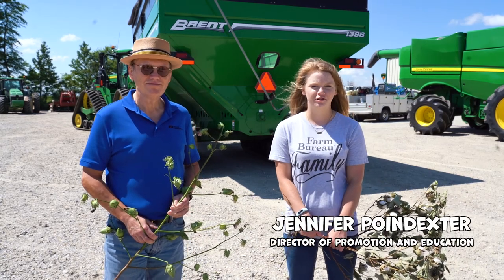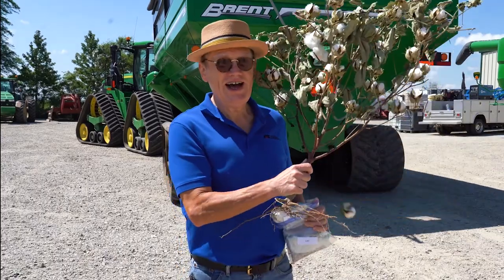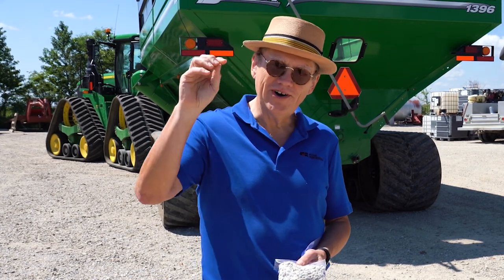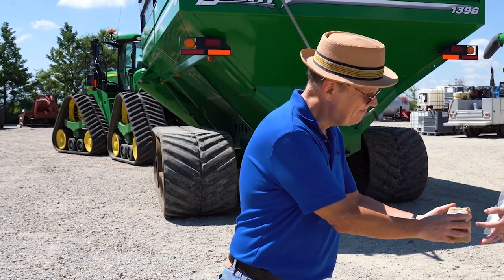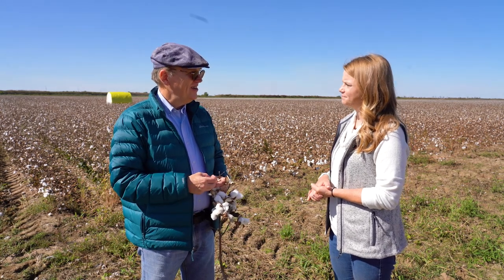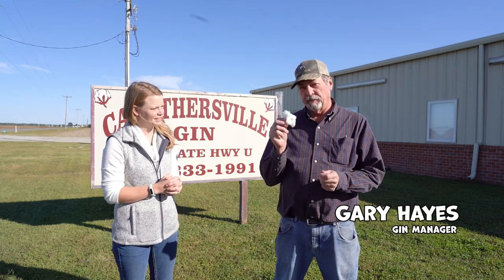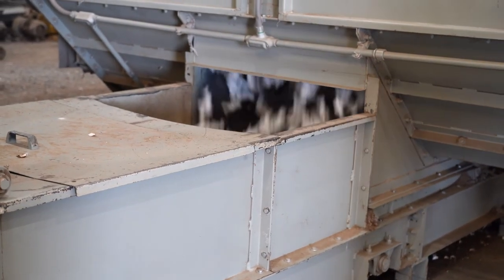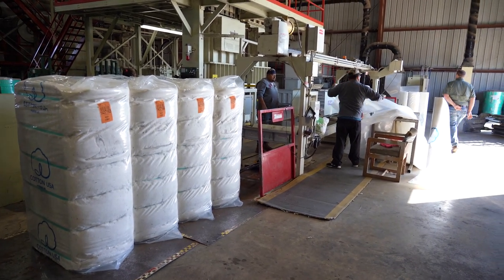From the Farm Virtual Field Trip: Cotton Farm (Part II)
In this episode of "From the Farm," Jennifer Poindexter, Missouri Farm Bureau's Director of Promotion and Education, chats with Barry Bean, co-owner of Bean & Bean Cotton Company, and Gary Hayes, manager at  Caruthersville Gin, Inc. This is part two of a two-part series!

This series of virtual field trips is perfect for 4th through 6th grade students but can be used in any classroom - virtual or in-person.

To learn more about Missouri Farm Bureau's commitment to education in Missouri, visit our